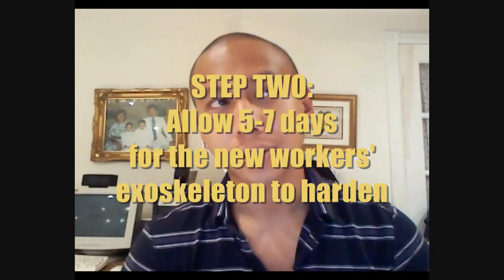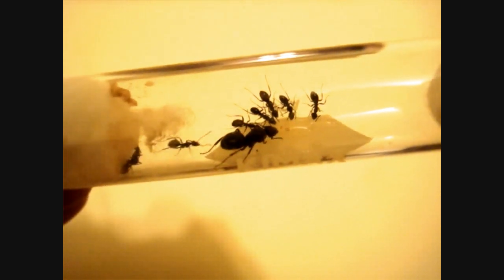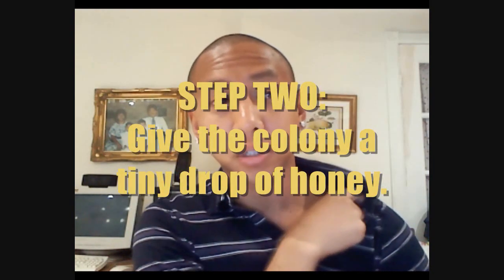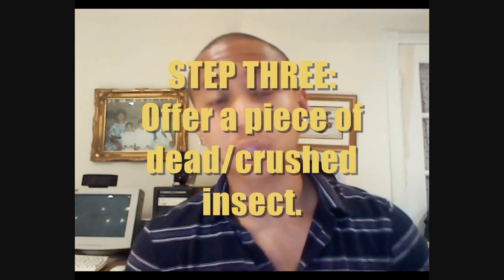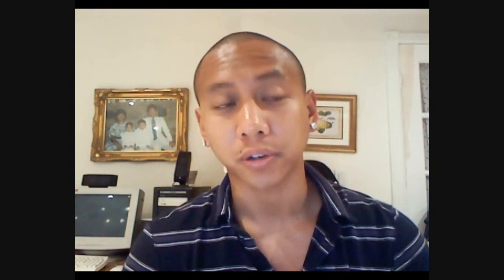What To Do When Your First Worker Arrives - AntsCanada Tutorial #20 [HD]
What to do when your first worker arrives:

1. Stay calm
2a. Wait 5-7 days (less if the workers are pulling at the cotton trying to dig out)
2b. Feed them a tiny drop of honey to fill them up for a week
3. The following week or so (sooner if the workers are pulling at the cotton to dig out) try feeding them a crushed insect or insect body part
4. Move them to a new formicarium